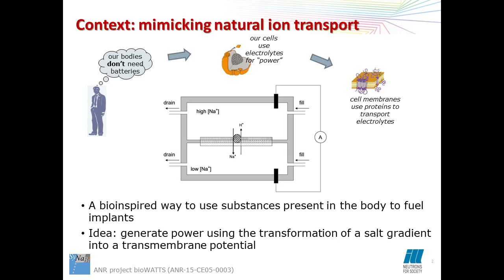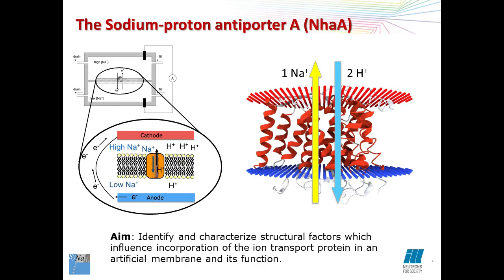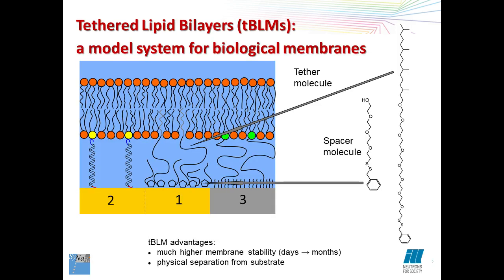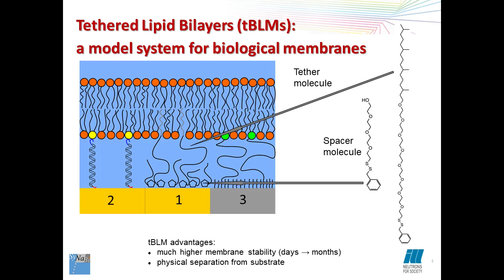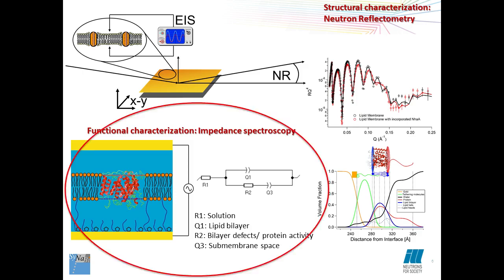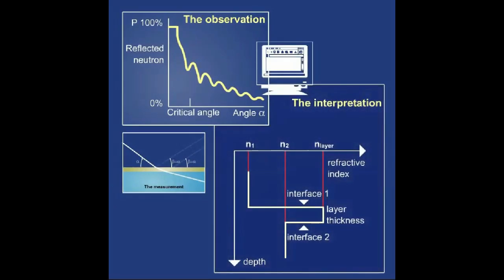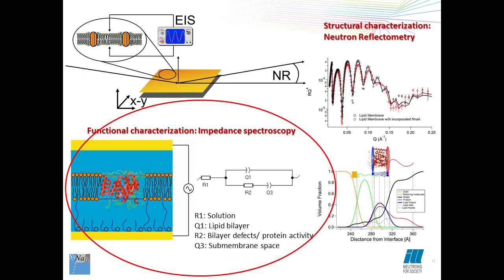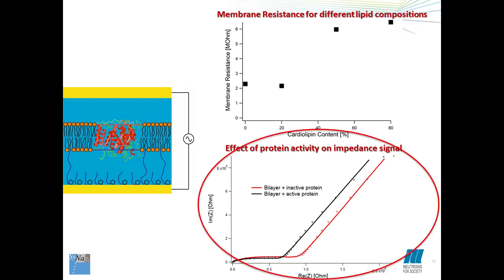Sebastian Köhler - Journée Doctorants TIMC 2019 - "Structure-function relationship..."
"Structure-function relationship of biomimetic membranes with incorporated membrane proteins.", thèse préparée au laboratoire TIMC, à l'Université Grenoble Alpes et au CHU Grenoble Alpes, sous la direction de Donald MARTIN, Marco Maccarini (Laboratoire TIMC - Équipe SyNaBi) et Giovanna Fragneto (Institut Laue Langevin), dans le cadre de l’École Doctorale 'Ingénierie pour la Santé, la Cognition et l'Environnement (Grenoble)' .
* TIMC lab (CNRS / UGA / Ginp / VetAgroSup)
* UGA & CHU Grenoble Alpes